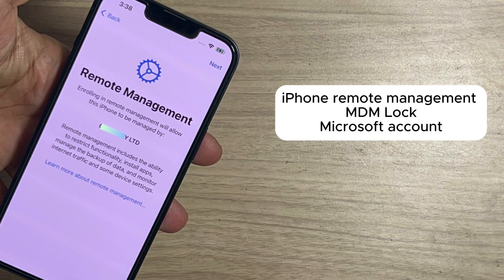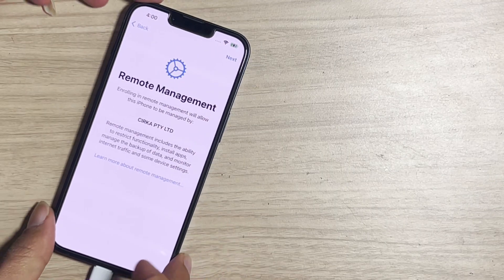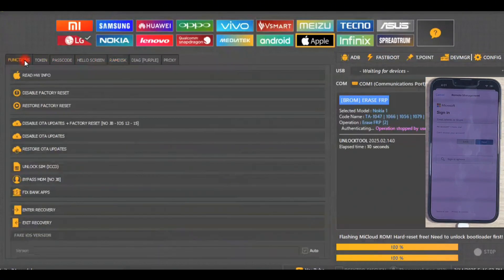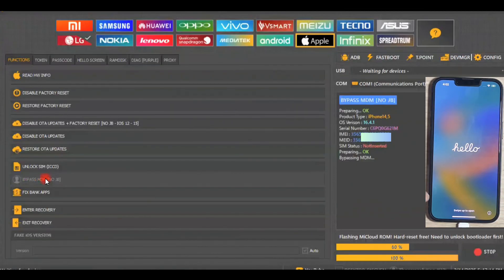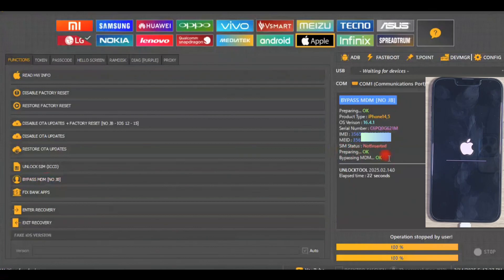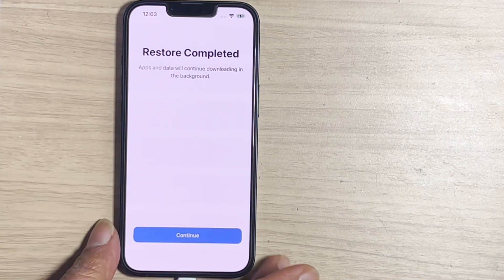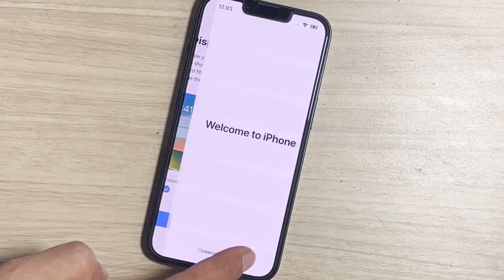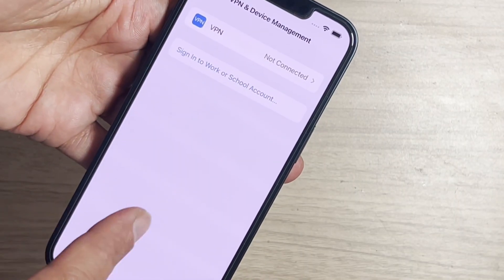How to Bypass Remote Management on iPhone and iPad - All iOS supported 2025